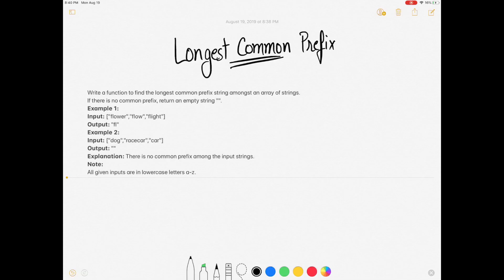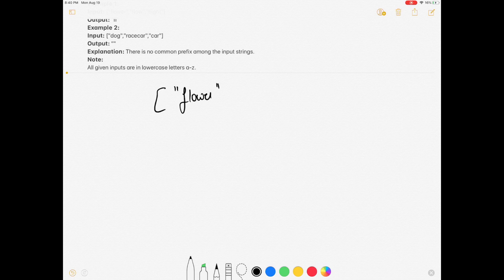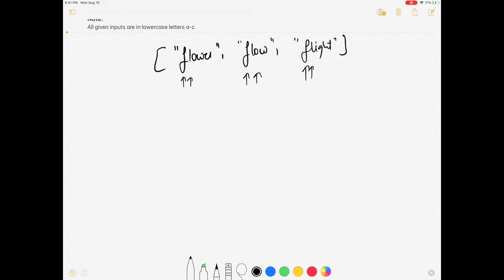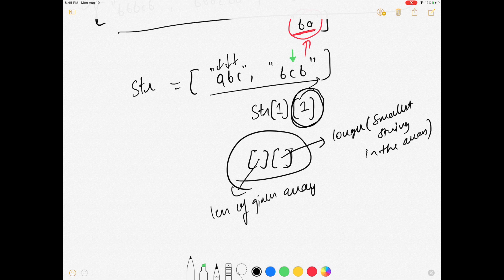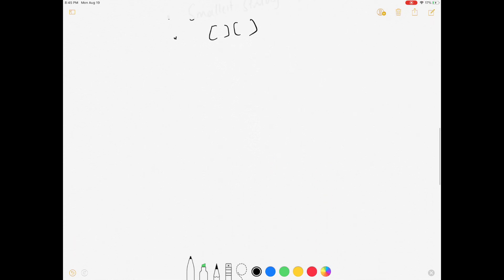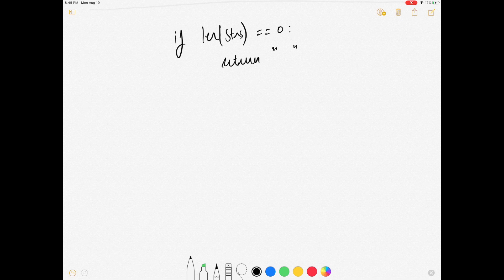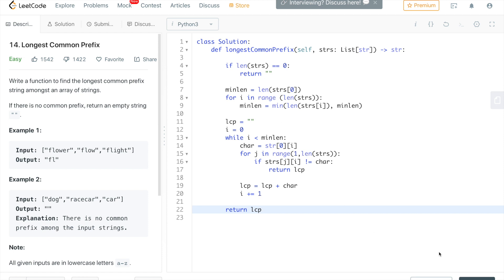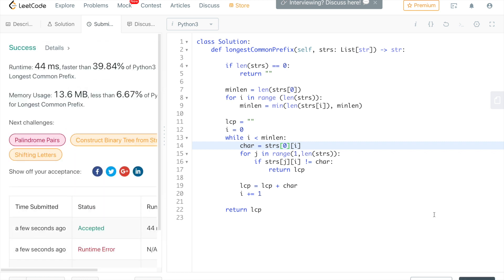Longest Common Prefix | python | leetcode 14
✅ Best book for coding interview